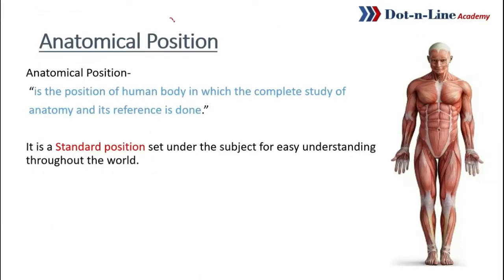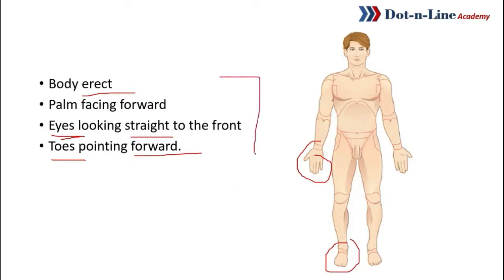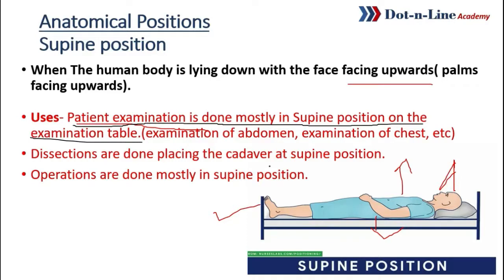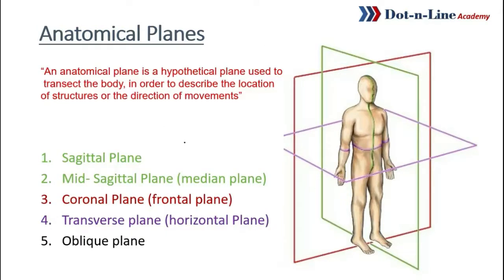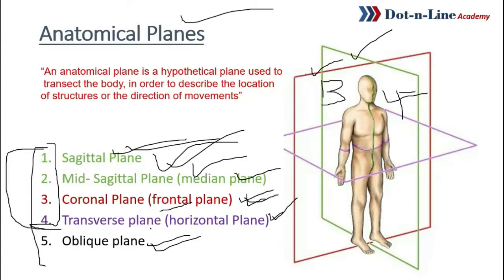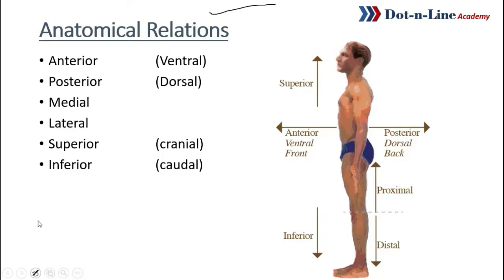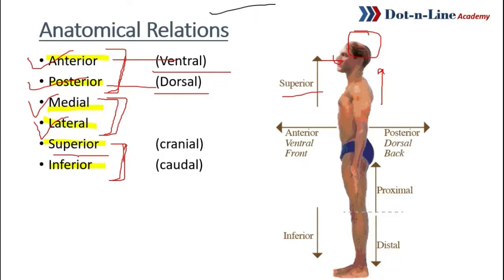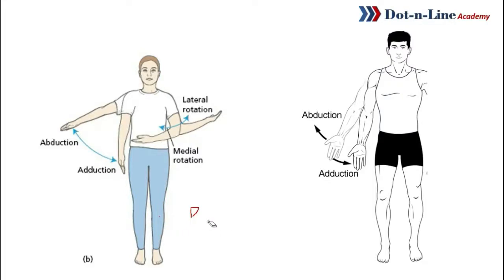General Anatomy Lecture | Anatomical Positions | Anatomical Relations | Anatomical Movements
Anatomy Lecture on-

Anatomical Positions - Standard Anatomical Position, Its importance, Supine position, Prone, position, Lithotomic Position, etc.

Anatomical Relations- Anterior, Posterior, Superior Inferior, Medical, Lateral, etc.

Anatomical Movements- Flexion, Extension, Abduction, Adduction, Circumduction, etc.

The video is in two parts.

References from- Google Scholler, Anatomy and Physiology by Ross & Wilson, General Anatomy by BD Chaurasia, Clinical Kinesiology & Anatomy by Lynn S Lyppert.

Lecture taken by- MOHD SAAD.